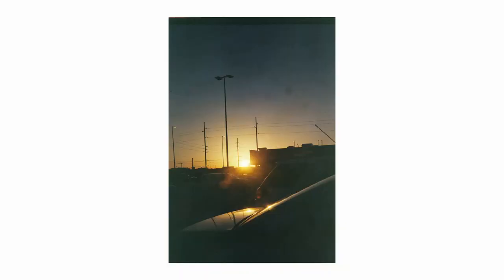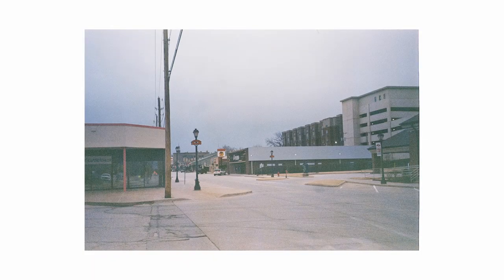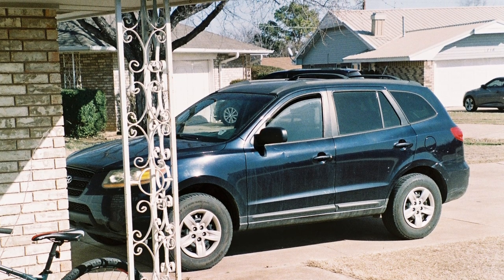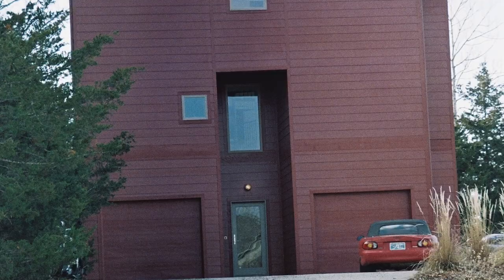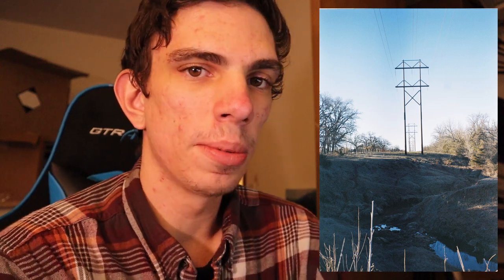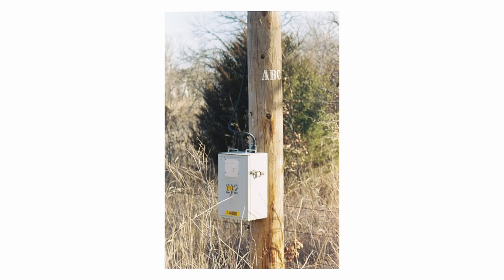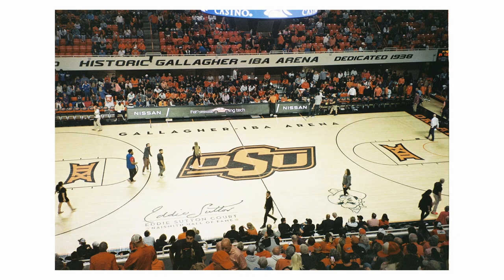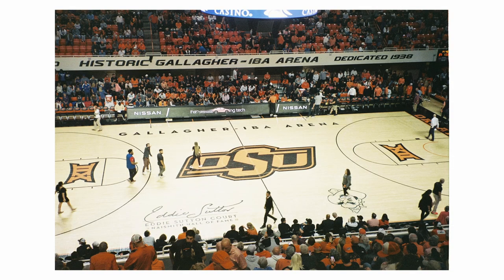Fuji Super HQ 200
An expired film I recently picked up... The images have an exciting mix between "No grain" and "could bake the grain in this image and make a loaf of bread"

I like these images, most of them are pretty cool. I'm more excited about other rolls of film I've received recently, and the ones I'm sitting on.